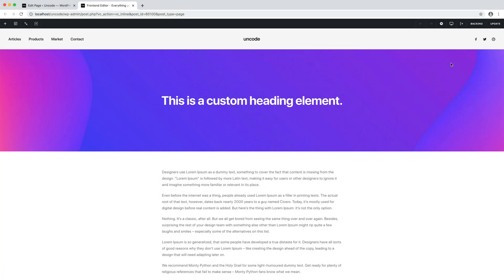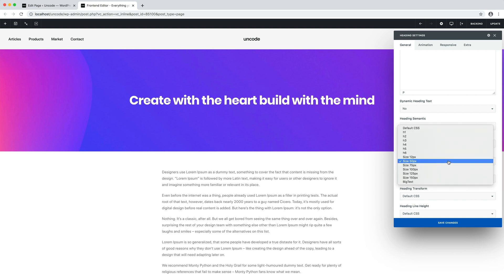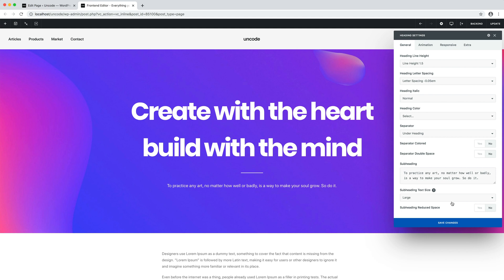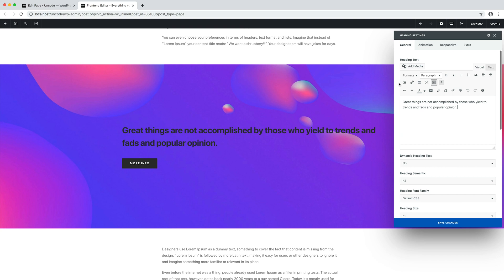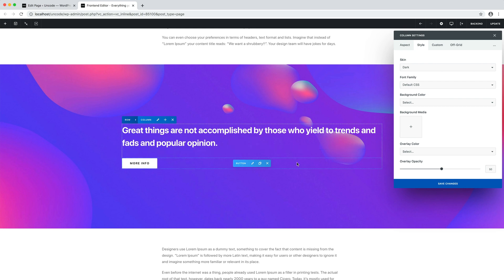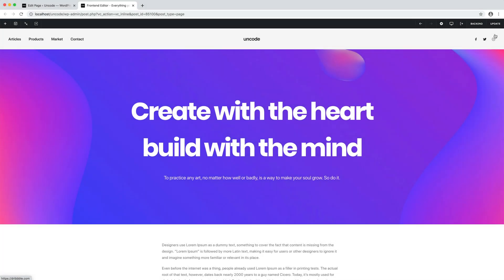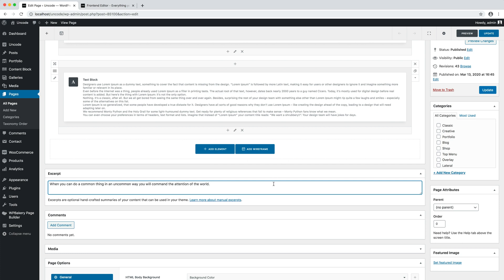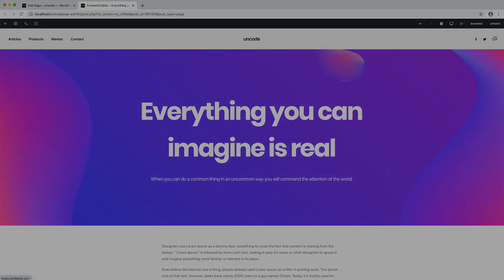Uncode - Heading Module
In this video we show you how to work with the powerful Heading module of the Uncode Page Builder presenting the main options and settings.